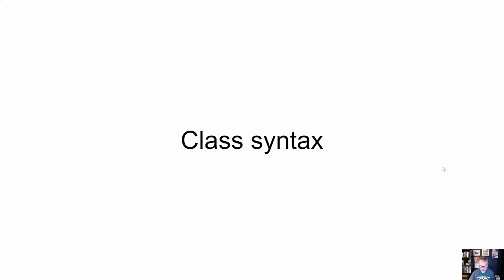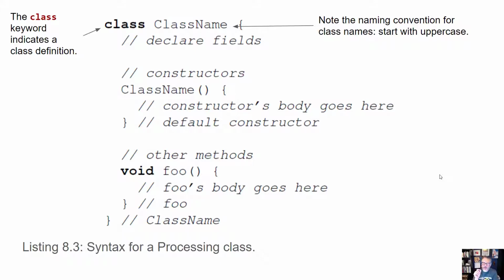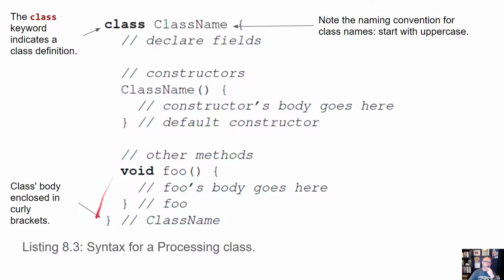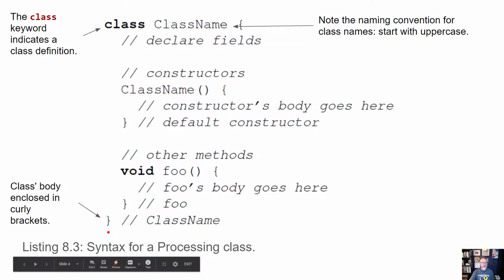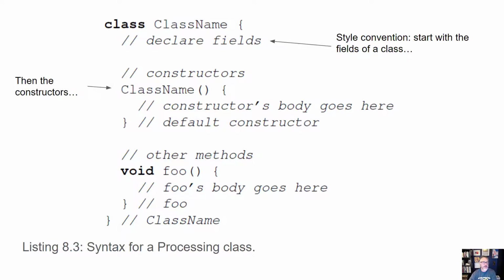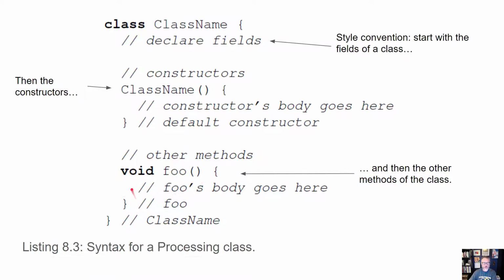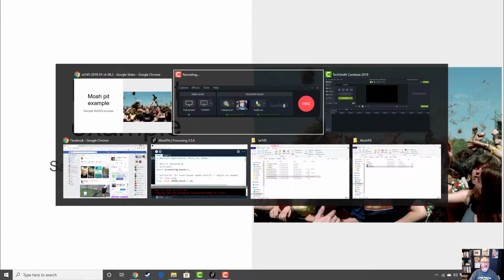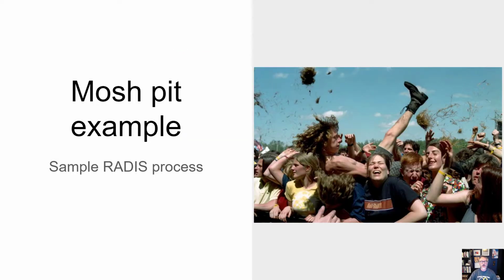ist145 08 04